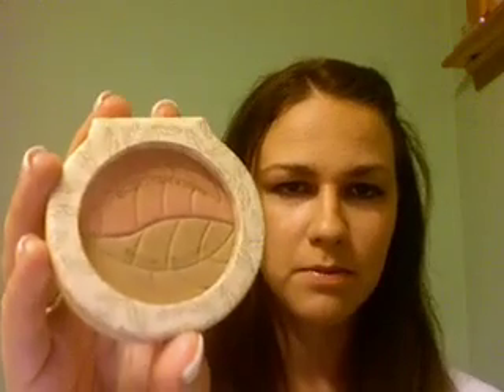Hi! From DivaOnADime25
Hi there! I just wanted to introduce myself and give you a few tips for today. Products/items in this video: Physicians Formula Organic Wear (100% Natural Origins 2-in-1 Bronzer & Blush), Quo Kabuki Brush, Glow Magazine , Optimum Card